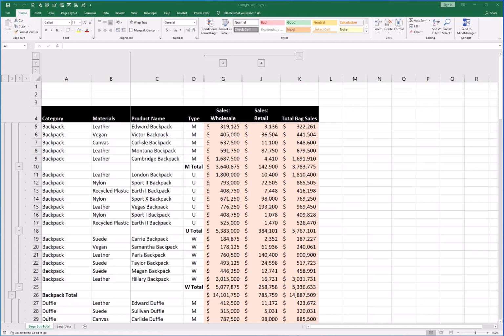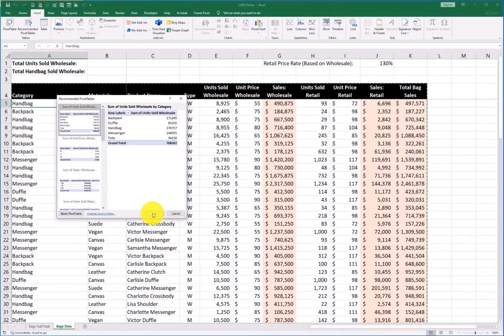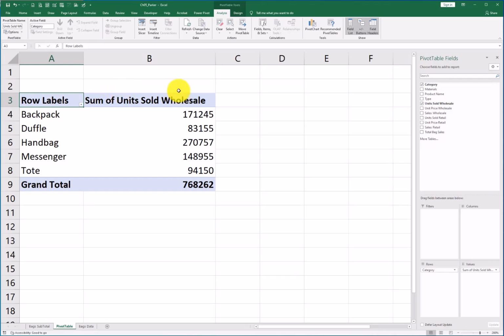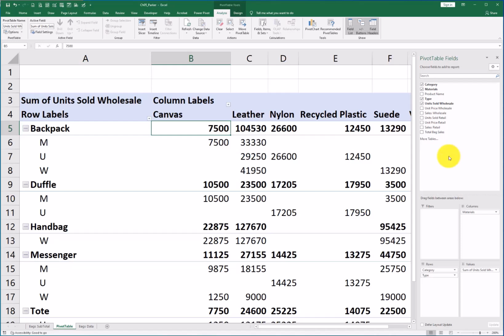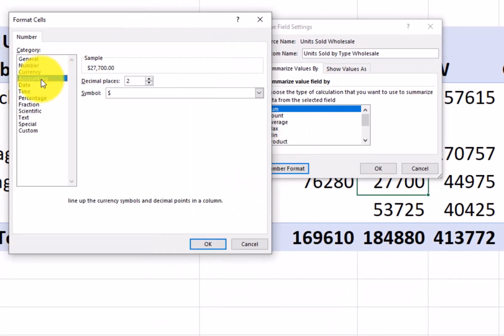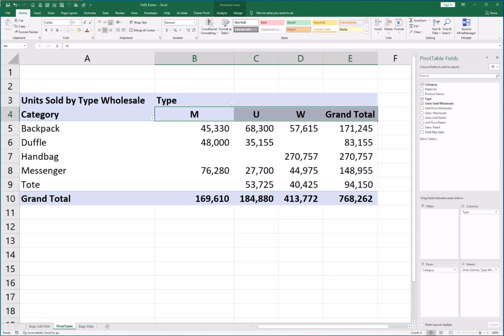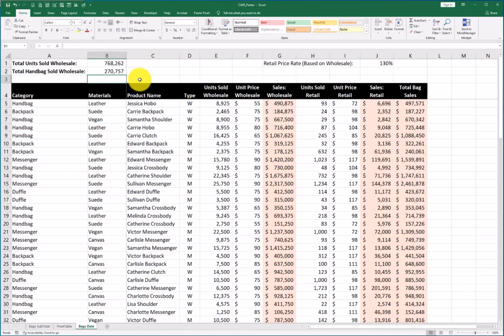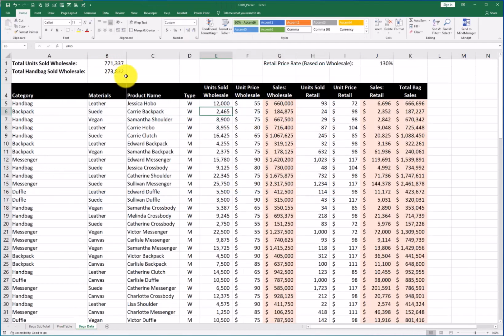Ch05 Part 2